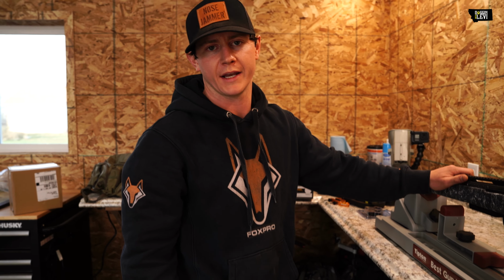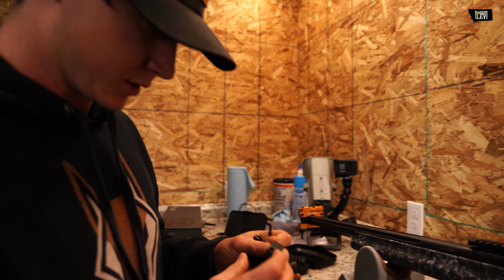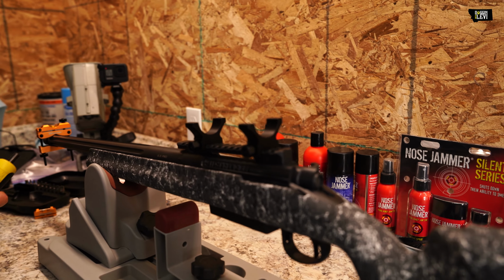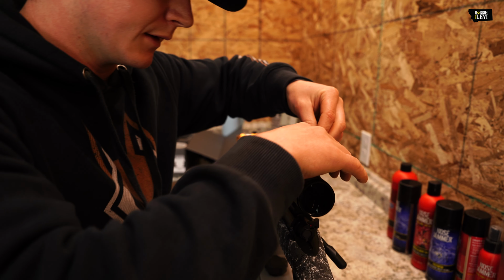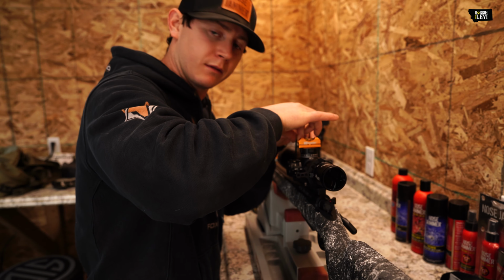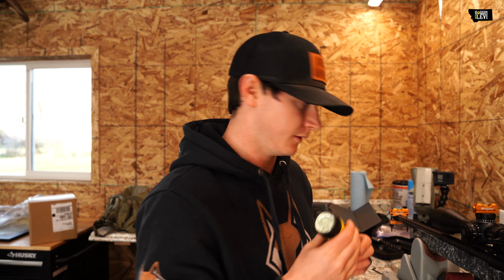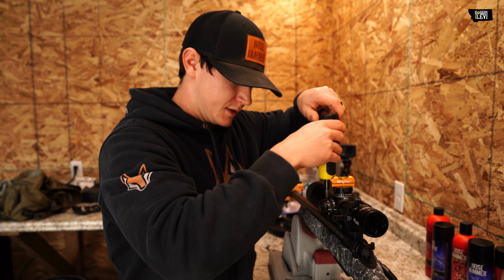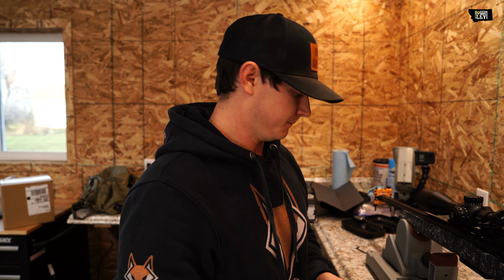Mounting our new Sig Sauer Tango DMR scope!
Logan Sluggett teaches you how to properly mount your scope to your gun | HS Precision rifles | Sig Sauer Tango DMR 5x30x56 |